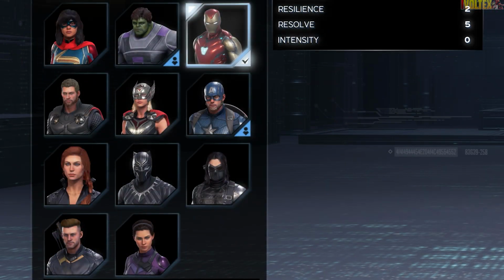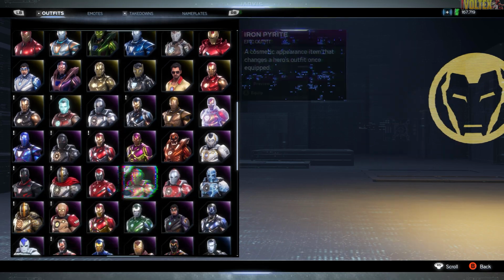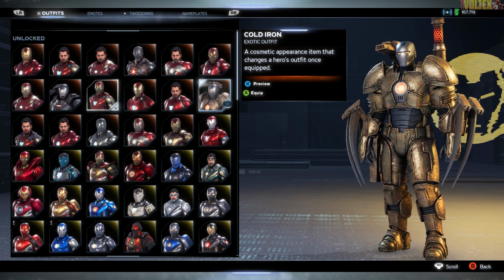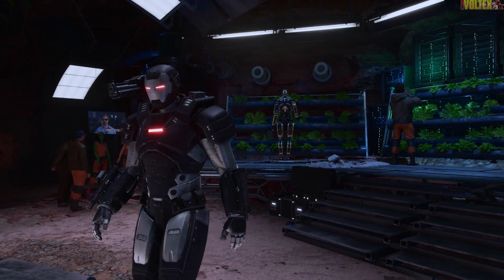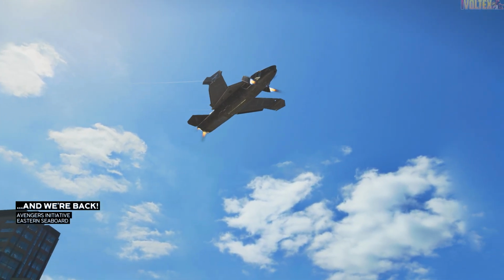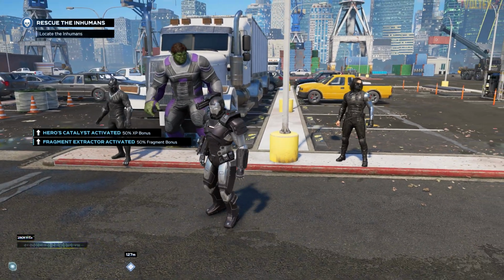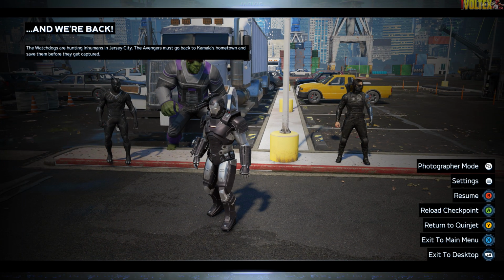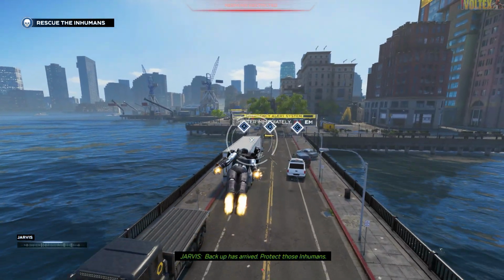So.. I Played The Marvels Avengers Game You CAN'T Play Anymore In 2025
Video Title: So.. I Played The Marvels Avengers Game You CAN'T Play Anymore In 2025

In this video we're diving into the unfortunate reality of certain Marvel games being no longer accessible, particularly focusing on Marvels Avengers game from 2020. The video includes gameplay footage, character selection, and the reasons behind these games becoming unplayable.

📅 Timeline of Events of Marvels Avengers final updates
January 20, 2023: Crystal Dynamics announced the end of new content and features for the game, citing a decision made "in conjunction with our partners."

March 31, 2023: The game's final major update, version 2.8, was released, introducing the final batch of content and features.

September 30, 2023: Marvel's Avengers was officially delisted from all digital platforms, including PlayStation, Xbox, Steam, and Epic Games Store.

🎮 Post-Delisting Status
After the delisting, the game remained playable for those who had previously purchased it. Both single-player and multiplayer modes continued to function, but no new content or updates were planned.

Spider-Man was exclusive to PlayStation consoles in Marvel's Avengers due to a licensing agreement between Sony and Marvel. Sony holds the film rights to Spider-Man, which extends to certain video game appearances. As a result, Spider-Man was not available on PC or Xbox versions of the game, which is a shame.